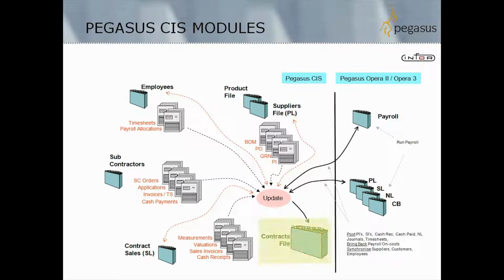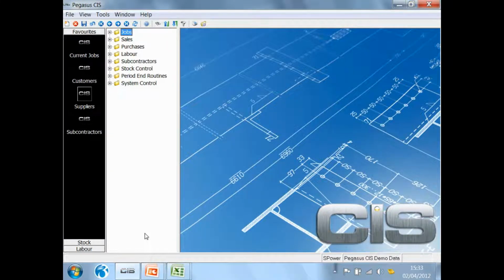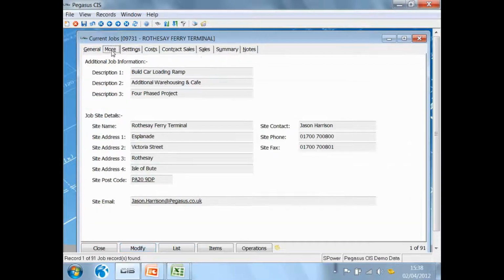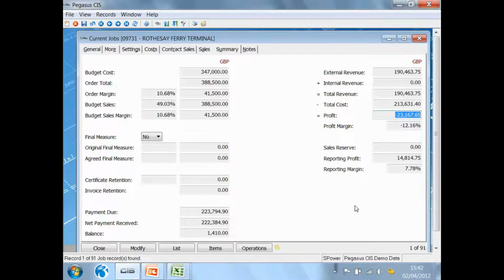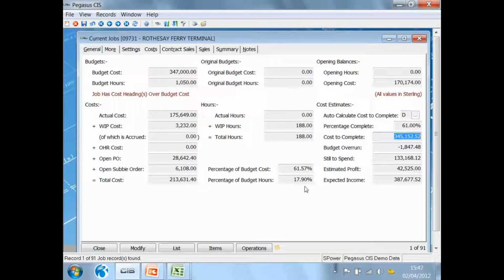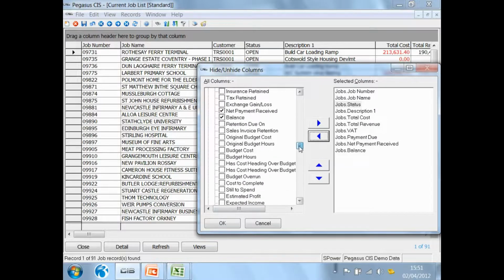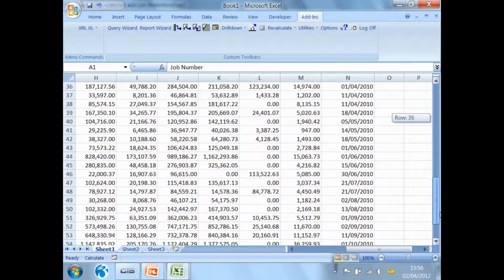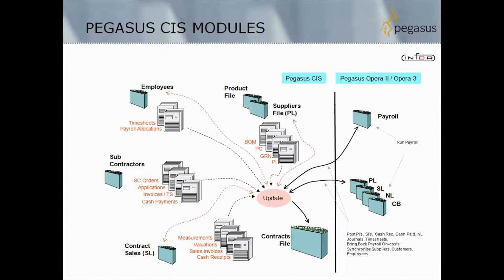Pegasus CIS Pre Recorded Webinar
Pegasus CIS is a software solution specifically designed for the construction and contracting industries. Not only will it make you fully compliant with the taxman, it’ll also bring astonishing efficiencies to your contract management. Request a demo

construction software